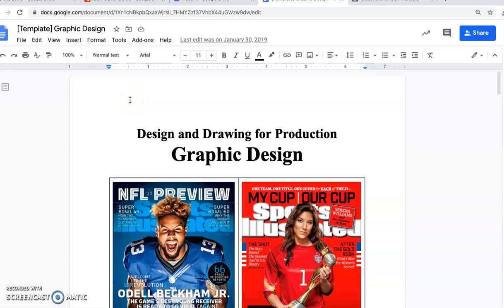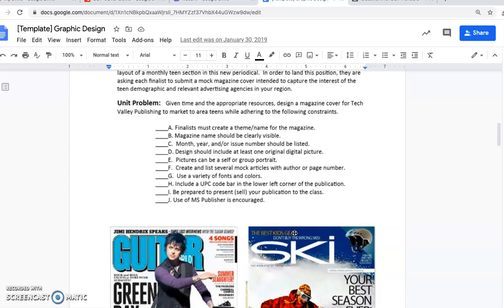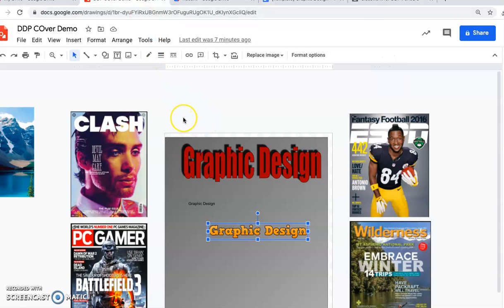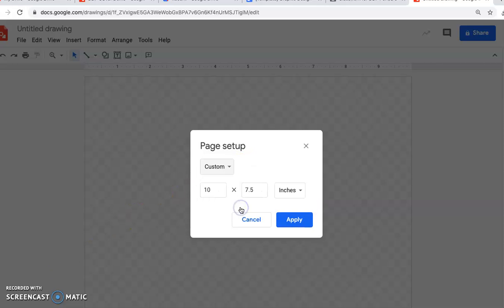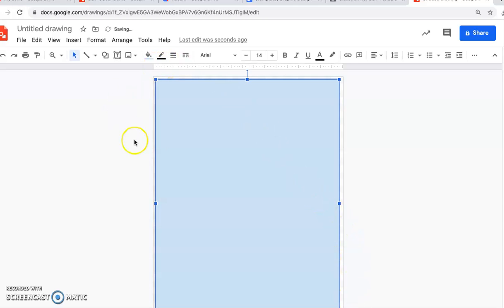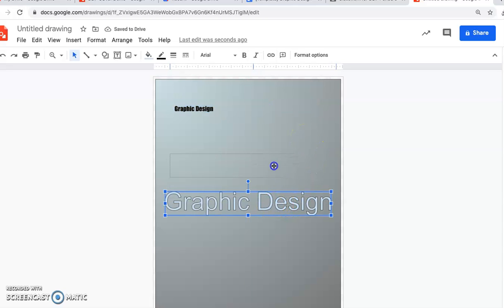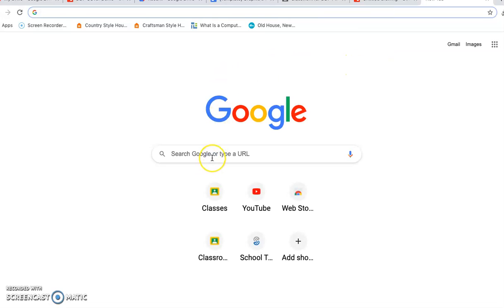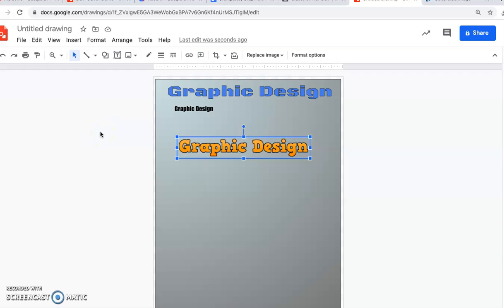Graphic Design Page Setup